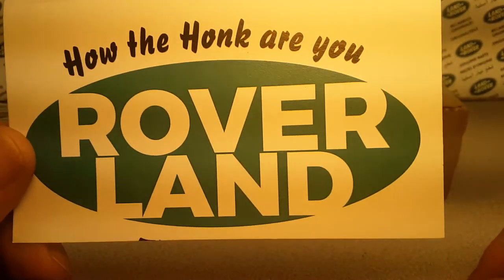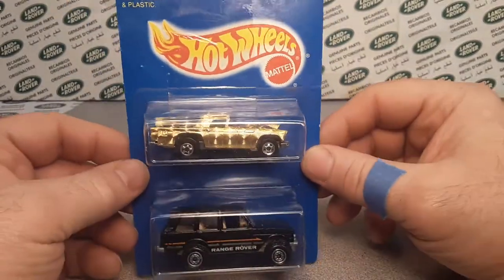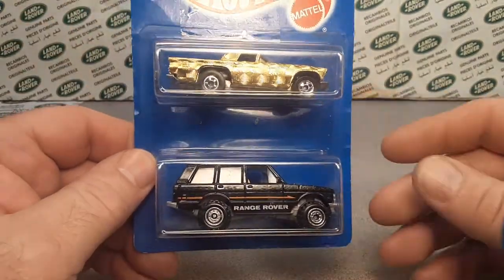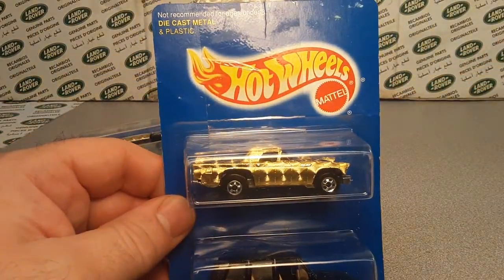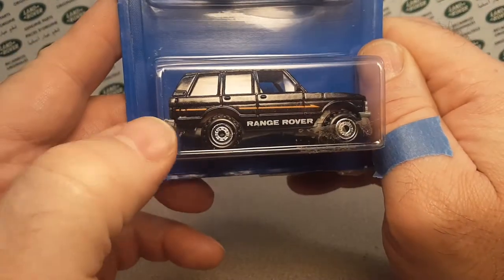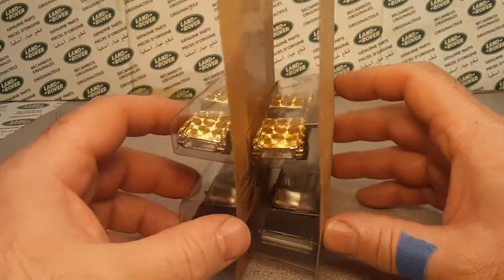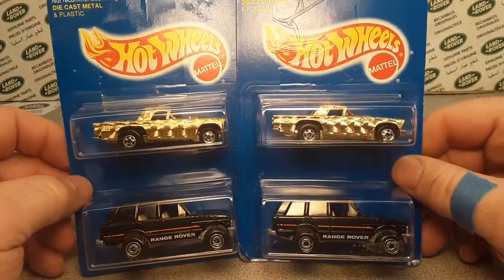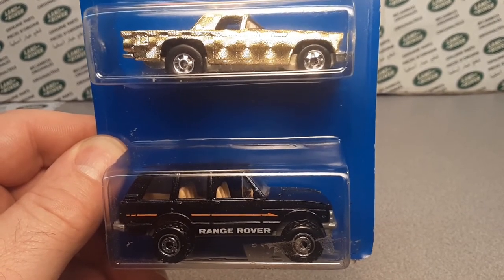Rover Land UNBOXING, ONE OF WEDNESDAY, HOTWHEELS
Rover Land  Unboxing, One Of Wednesday
HotWheels 2pack with the Range Rover.

My Address:
Dan Winchell